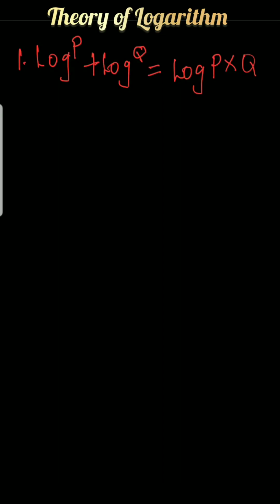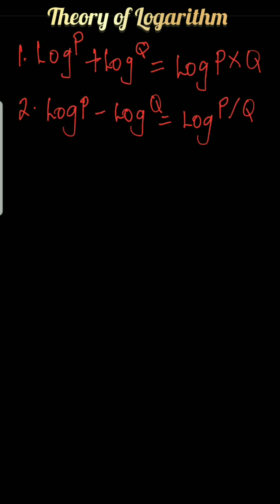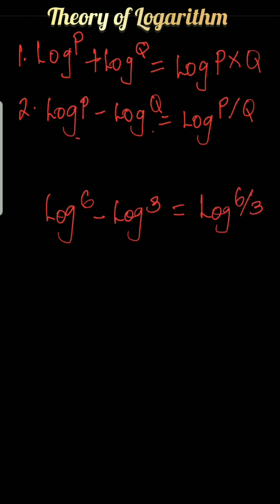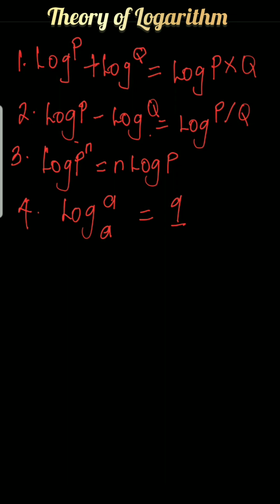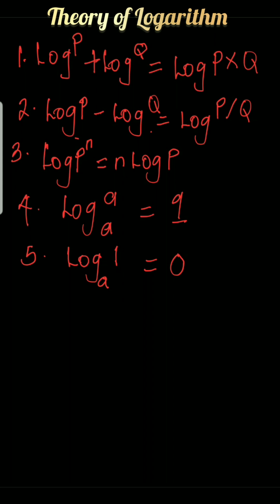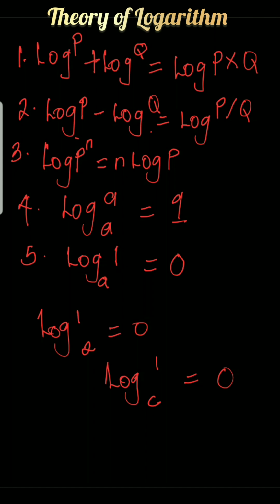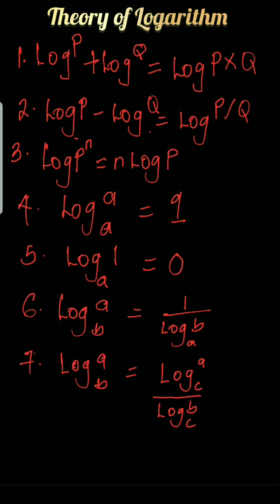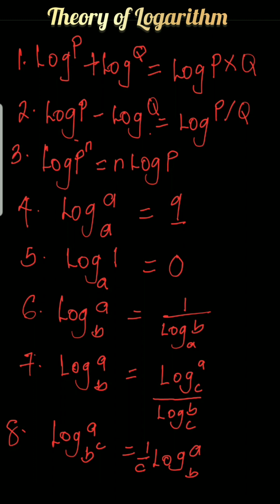Do you know about the theory of logarithm?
The theory of logarithm listed in this teaching will help you to solve all logarithmic expressions.